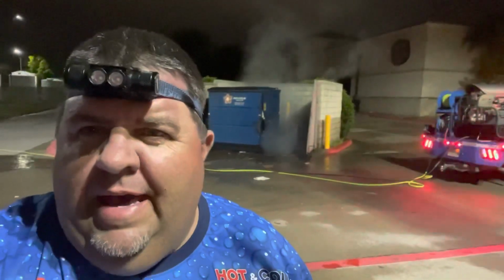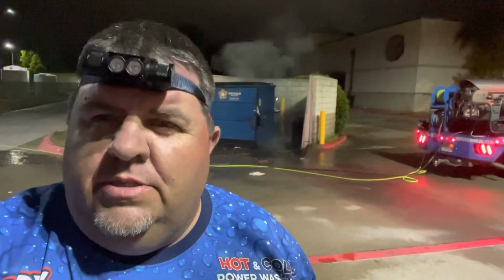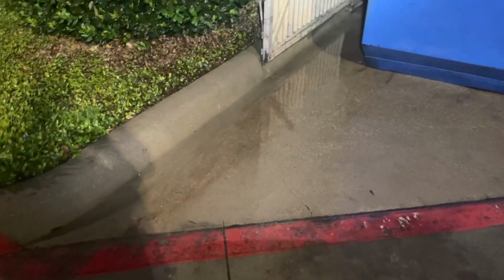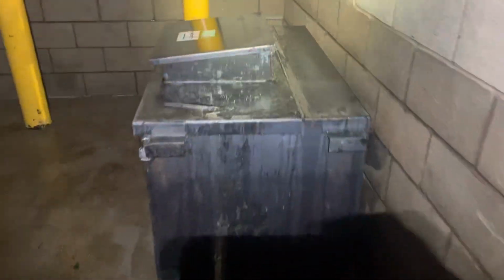DUMPSTER PAD CLEANING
Does your Commercial Property Need A Good Wash? Is There A Lot Of Gum Build Up? Don’t Let Your First Impression Be Your Last.

💧Residential & Commercial💧
💧Organic Growth Removal💧
💧Roof Cleaning 💧 Gutter Cleaning
💧Graffiti Removal 💧Hot Power Washing
💧Concrete Cleaning 💧Gum Removal
💧Rust Stain Removal 💧Soft Washing
💧Window Cleaning 💧Concrete Cleaning

For over 5 years, our team has been providing homes and businesses in Dallas/Fort Worth Metroplex and surrounding areas with a broad range of commercial and residential power washing solutions.
We guarantee that our work will meet your expectations. We’re proud to go above and beyond, and it shows in our results.

Free Estimates For All Your Home And Business Needs
• Home and business pressure washing
• Roof cleaning and washing
• Driveway and concrete power washing
• House soft washing

CUSTOMER SATISFACTION
Through our commitment to providing quality customer service with exceptional workmanship we have developed long-standing relationships with many customers.

HOUSE SOFT WASHING
We use a soft wash approach to clean your exterior. This method combines safe, low water pressures with superior cleaning detergents to remove stains, discoloration, and buildup from you home.

It’s also gentle enough to use on any material. Brick, wood, vinyl, stucco, and stone are all fair game!

ROOF CLEANING & WASHING
Our method uses very low water pressures and superior cleaning detergents to gently remove any debris, discoloration from your roofing without exposing it to force.
With soft washing, our team can take the detail-oriented approach needed to restore your roof to a “like new” condition.

Service Areas: Dallas, Irving, Duncanville, Mesquite, Lancaster, Grand Prairie, Garland, Balch Springs, Hutchins, Desoto, Richardson, Addison, Carrollton, Sunnyvale, Wilmer, Fort Worth, Cedar Hill, Arlington, Rowlett, Coppell, Euless, Plano, Red Oak, Sachse, Seagoville, Grapevine, Bedford, Ferris, Lewisville, Forney, Colleyville, The Colony, Hurst, Wylie, Rockwall, Flower Mound, Southlake, Mansfield, Allen, Palmer, Crandall, Midlothian, North Richland Hills, Kennedale, Waxahachie, Lake Dallas, Frisco, Lavon, Haltom City, Fate, Mckinney, Keller, Lillian, Venus, Little Elm, Roanoke, Rosser, Terrell, Nevada, Denton, Royse City, Copeville, Princeton, Argyle, Scurry, Ennis, Alvarado, Burleson, Prosper, Josephine, Maypearl, Kaufman, Bardwell, Aubrey, Haslet, Justin, Pilot Point, Anna, Crowley, Melissa, Farmersville, Celina, Avalon

Services: pressure washing services, house washing services, how to pressure wash your house, pressure washing company, power washing companies, power washing business, power washing house, house power washing service, pressure washing prices, pressure washing services prices, pressure washing house prices, pressure washing service prices, pressure washing concrete, how to pressure wash concrete, power washing vinyl siding, power washing siding, pressure washing siding, pressure washing roof, how to pressure wash a roof, roof pressure cleaning, pressure washing roofs, pressure washing driveway, how to pressure wash driveway, pressure washing concrete driveway, commercial pressure washing, pressure washing homes, home pressure washing services, home power washing services, pressure washing cost, cost to pressure wash house, cost to power wash house, roof moss removal, remove moss from roof, removing moss from roof, moss removal from roof, roof washing, power wash roof, power washing a roof, how to clean roof shingles, cleaning roof shingles, tile roof cleaning, roof cleaning cost, roof cleaning services, roof cleaning products, driveway cleaning, how to clean driveway, driveway pressure washer, concrete driveway cleaner, concrete pressure washer, cleaning cement, pressure washing cement, power washing cement, how to remove stain from concrete, concrete surface cleaner, how to clean concrete driveway, cleaning concrete driveway, residential power washing, residential cleaning services, commercial power washing, industrial pressure washer, professional power washing, industrial pressure washers, professional pressure washer, high pressure washing